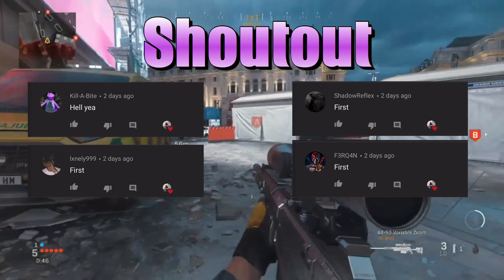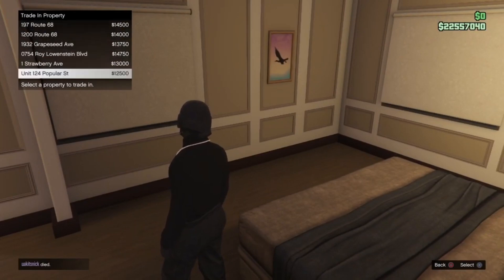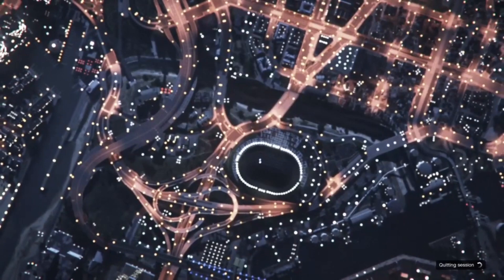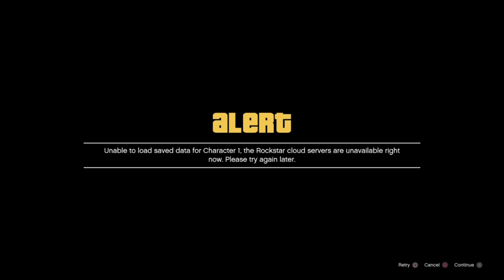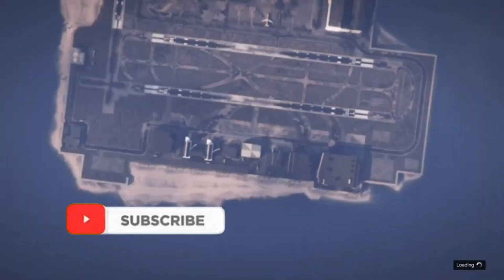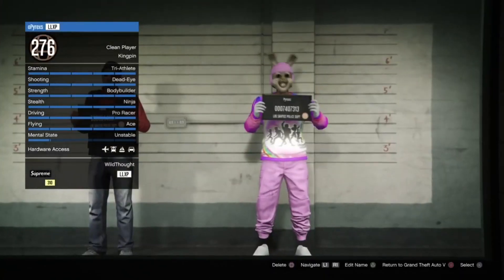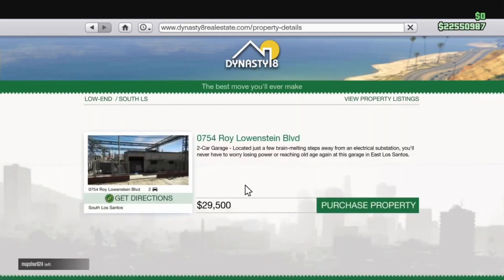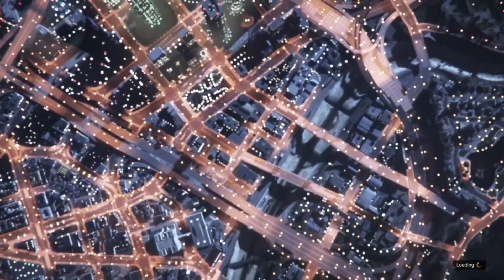New Solo Untraceable Money Glitch!! IT's BACK! (Gta 5 Online Money Glitch) Property Sell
*Founder*
Max_1382

and Beat made by Chuki Beats)

Video Uploaded & Owned By oPyrexs
-If you Take My Video and My Thumbnail without PERMISSION ! You Will Be Copyrighted/Striked

Tags(Ignore)